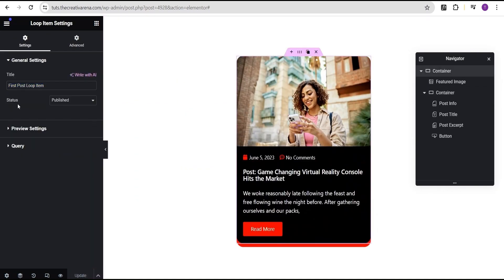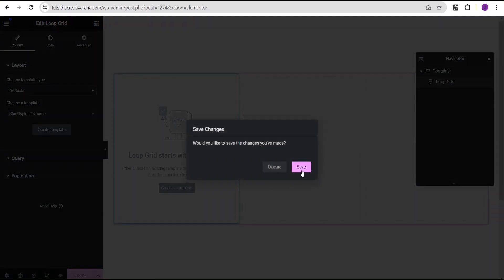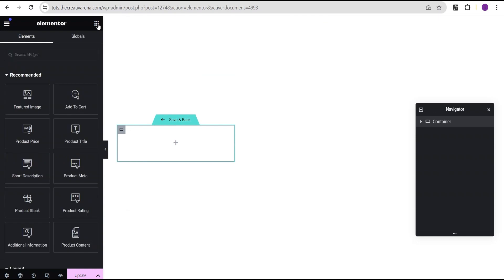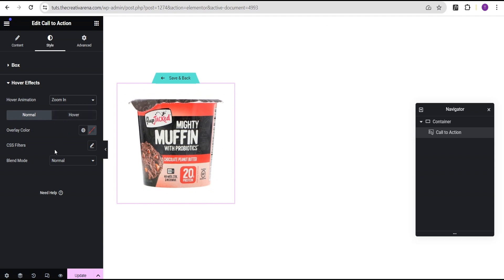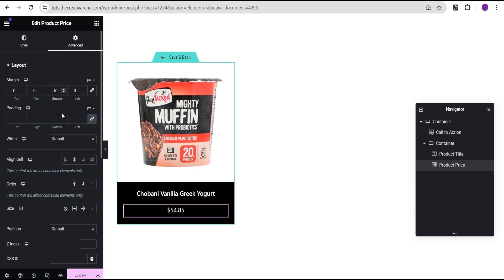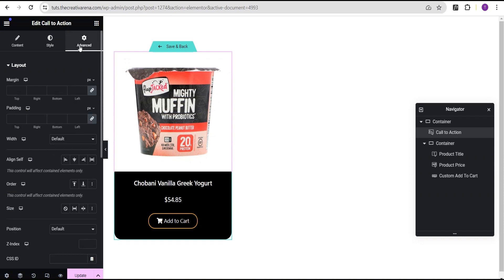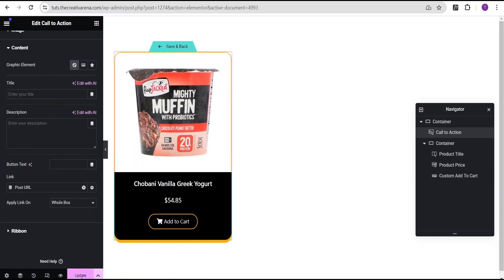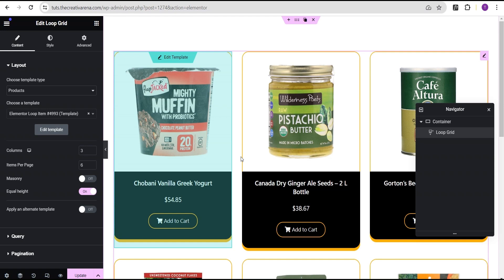ELEMENTOR LOOP TUTORIAL: Everything Your need to Know (PART 2)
In this Tutorial you Going to Learn Everything there is to learn about the Elementor Loop Grid or loop Carousel. We Covered the Product Loop Grid in this Part of the Series.